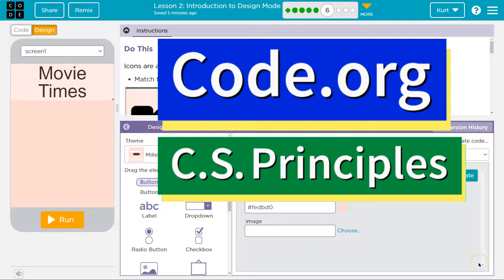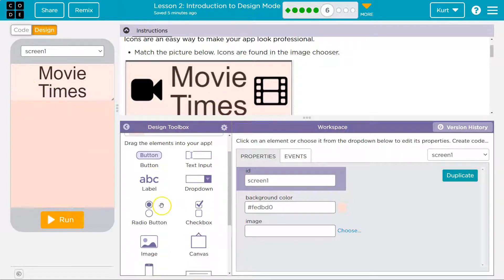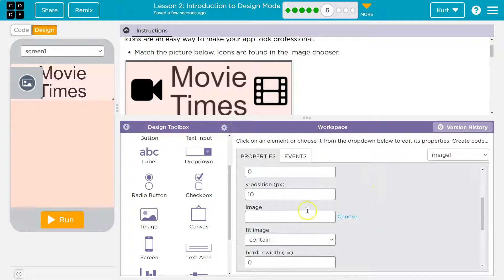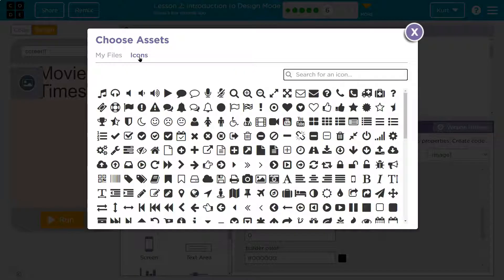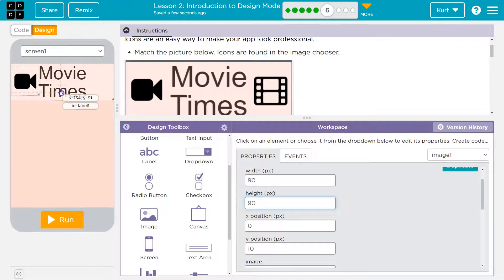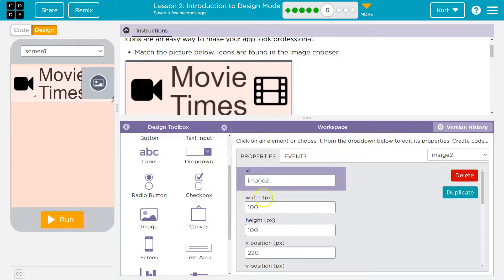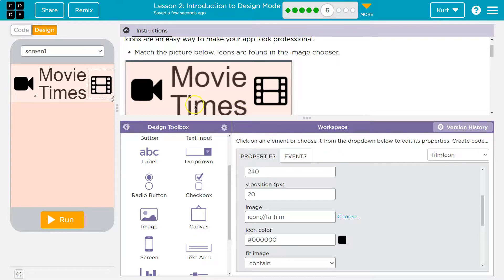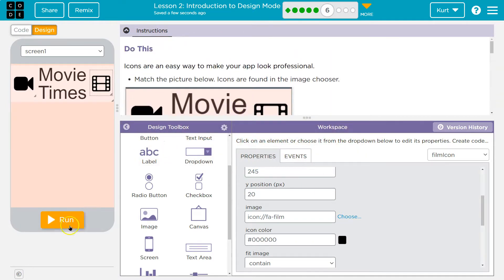Code.org Lesson 2.5 Introduction to Design Mode | Tutorial with Answers | Unit 3 CS Principles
Intro to App Design is unit 3 of Code.org's C.S. Principles course, often used in AP Computer Science classrooms. Each part of the course challenges students to accomplish a new task while learning the principles of computer science. In this video, I walk through the step-by-step how to get the right answer for this puzzle.